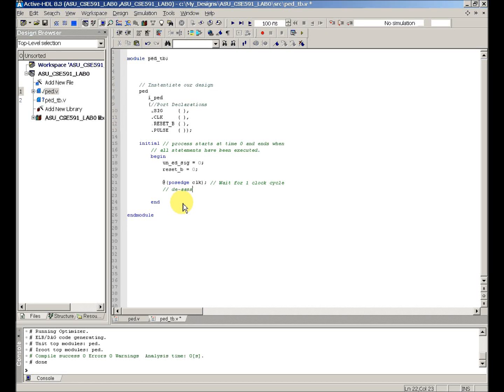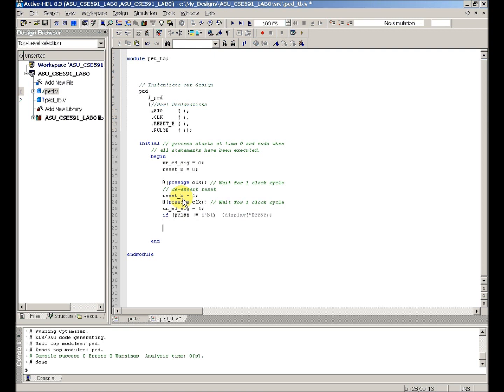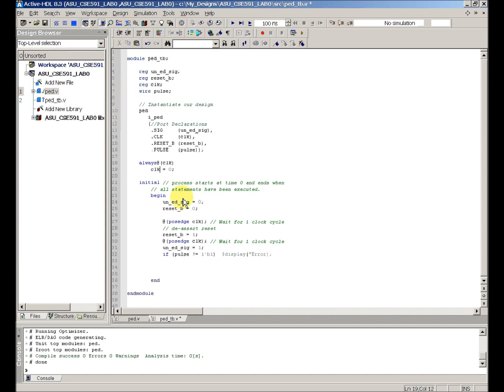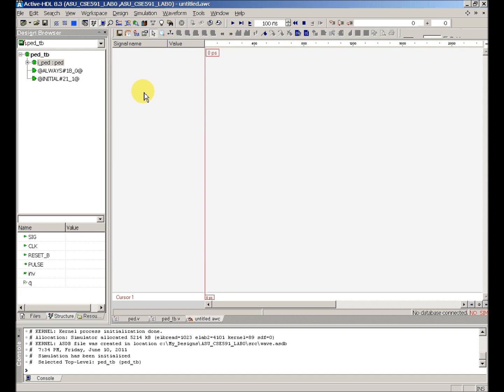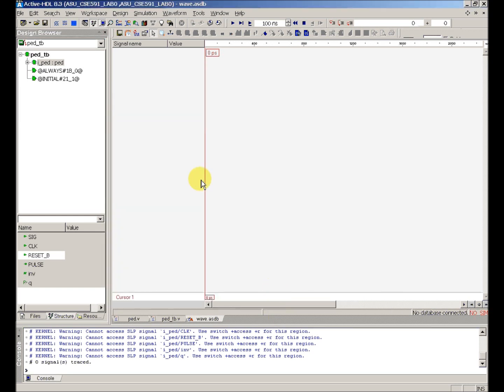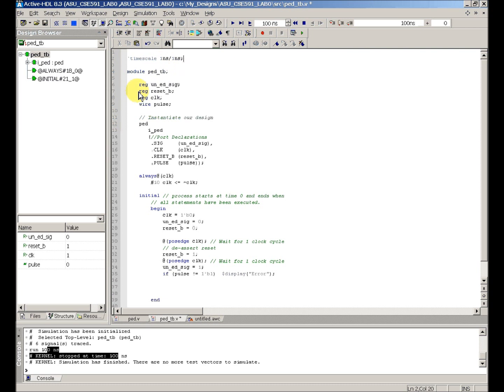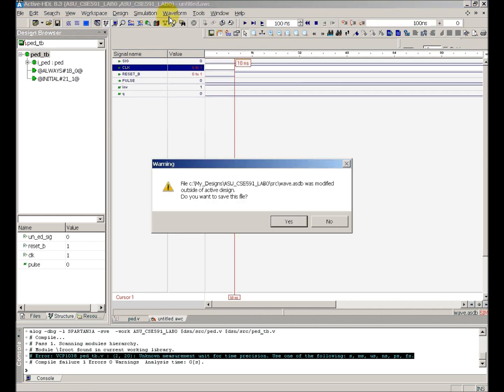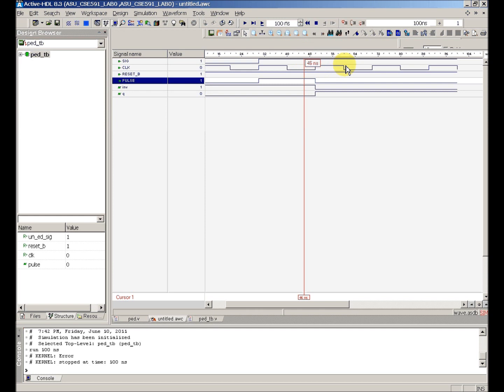Active HDL Tutorial - Part 2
ASU CSE 591 Summer 2011 Active HDL Tutorial